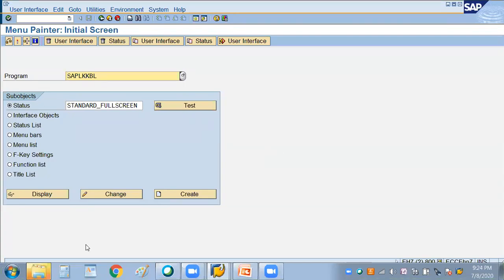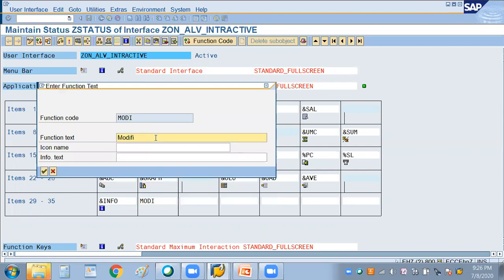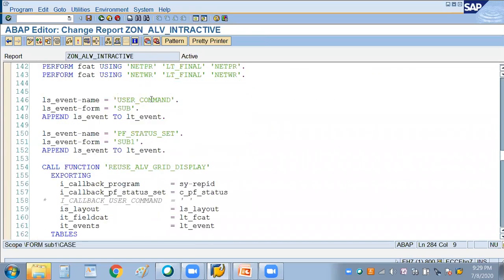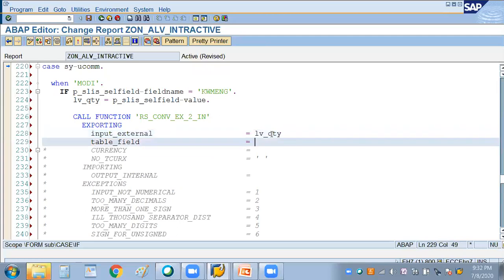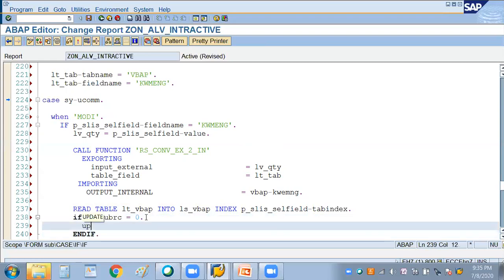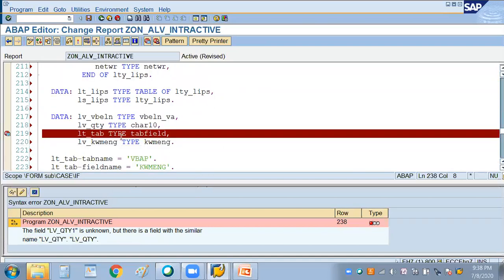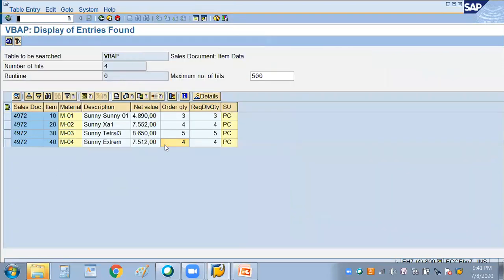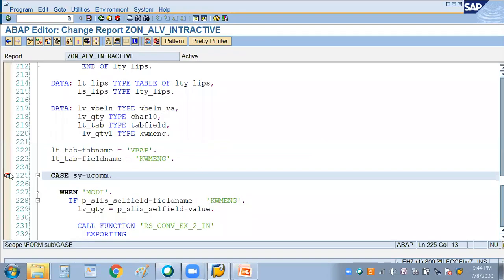SAP ABAP ALV Interactive Real time scenario Part 3 Edit fields, Push button and Update in table.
ALV Interactive report with Real time scenario  Edit fields , Push button and Update in Database table.